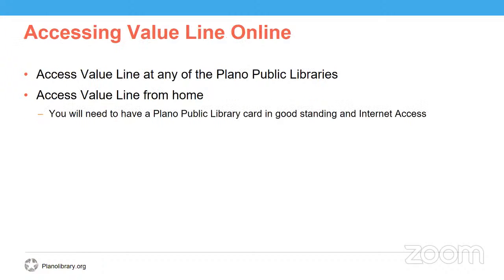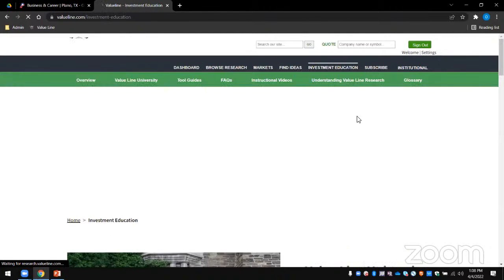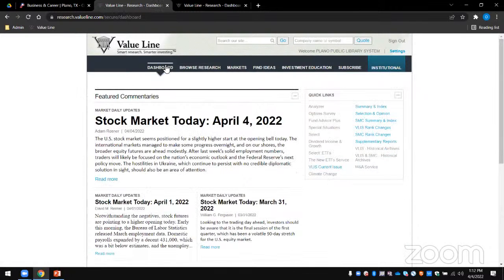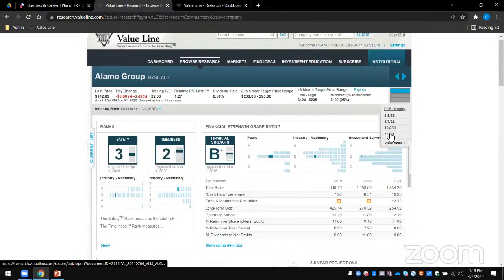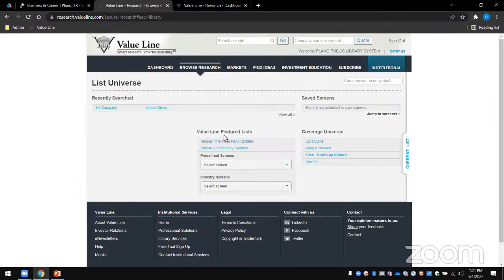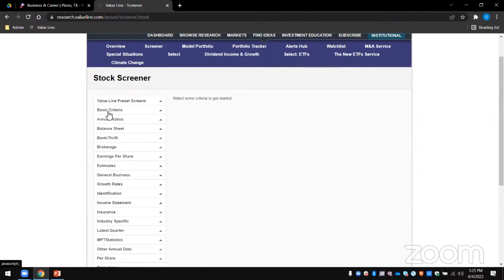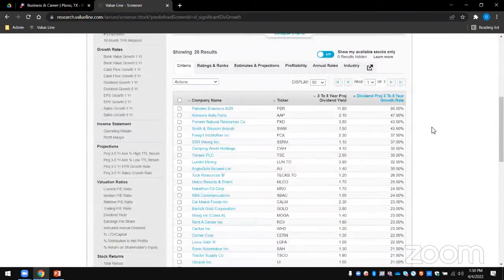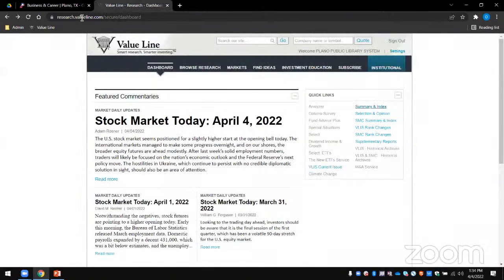Introduction to Value Line Workshop - 4/4/22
Learn how to access Value Line and use it to evaluate stock trading information.